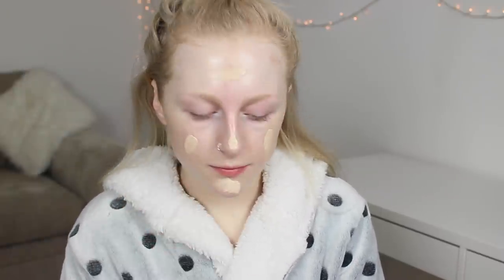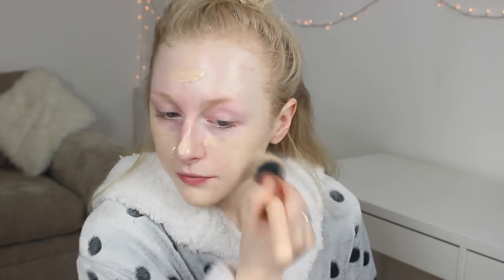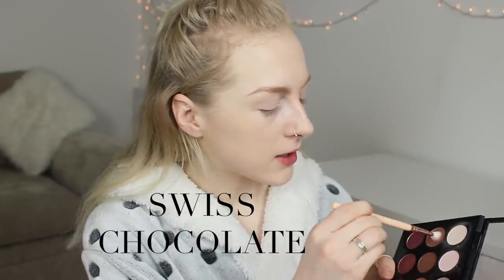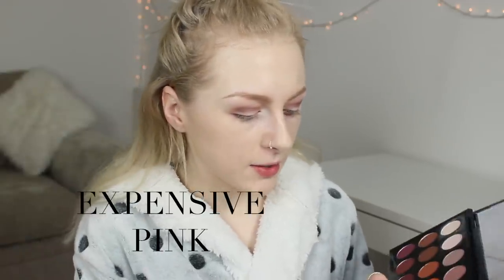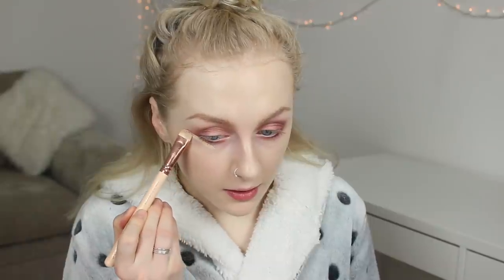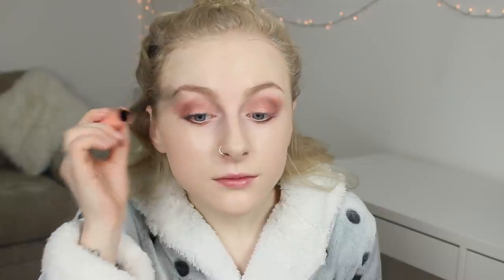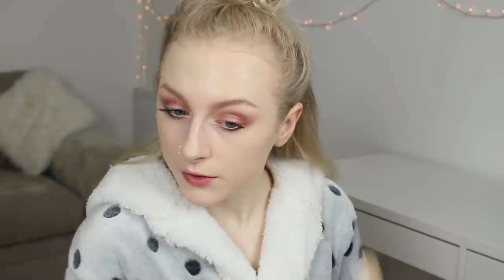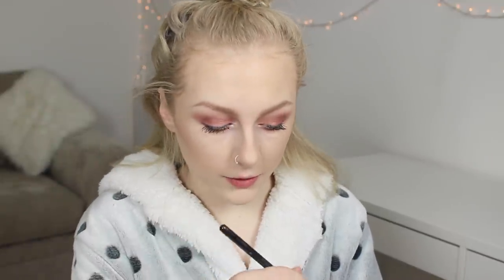GRWM | HAIR & EVERYDAY MAKE UP | EMILY ROSE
I hope you all enjoyed this video! Click 'SHOW MORE' below!

WHAT I'M WEARING:

Dressing Gown - Primark

MAKE-UP:

MAC Essential Oils Stick
Laura Mercier Radiance Primer
MAC Prolongwear Waterproof Foundation NC15
MAC Prolongwear Concealer NC15
Anastasia Beverlly Hills Brow Definer 'Taupe'
Soap & Glory Brow Archery
Soap & Glory Solar Powder Bronzer
Rosie For Autograph Highlighter 'Rose Bud'
MAC Eyeshadows
MAC 'Spirit' Lipstick
Saturated Colour 'Make Me Matte' Lipstick

Emily Fisher
Unit 8
Cranmere Road
Okehampton
Devon
EX20 1UE